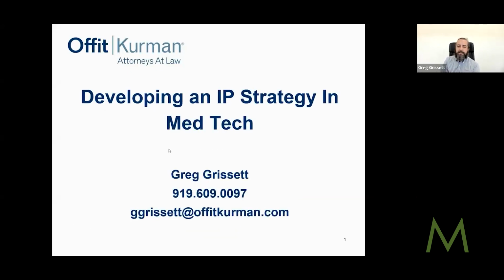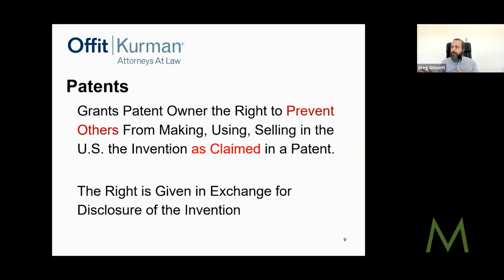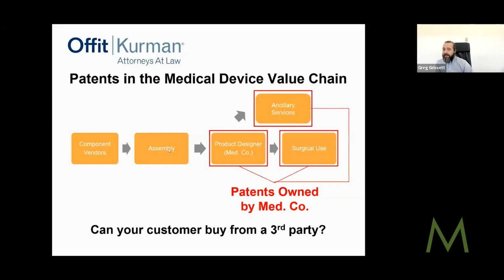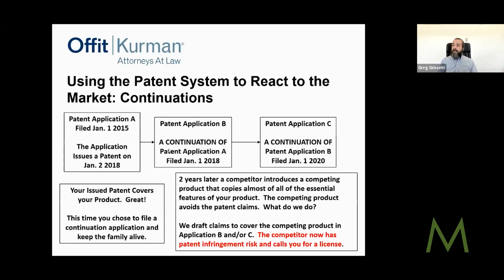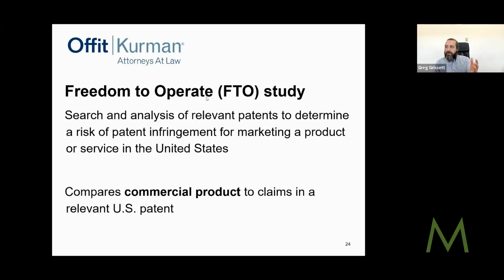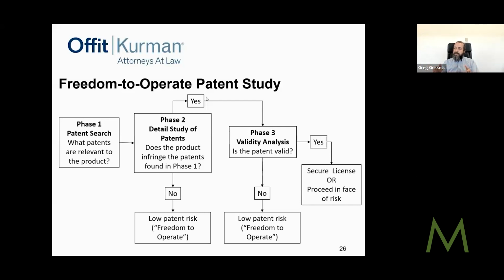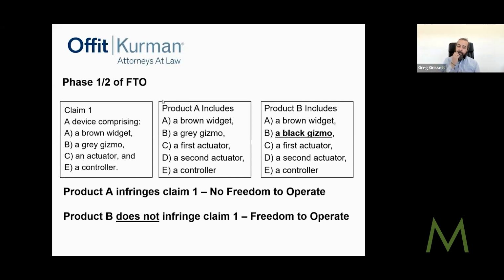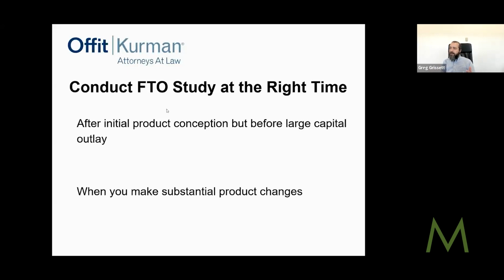Developing an IP Strategy for Med Tech | MDG Premium 175 featuring Gregory Grissett